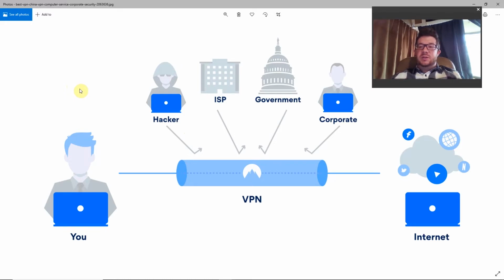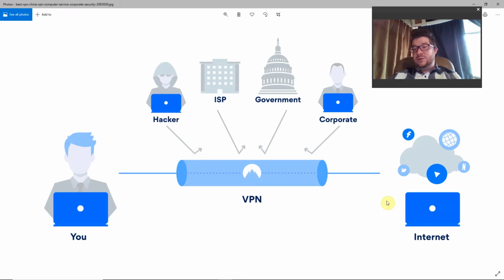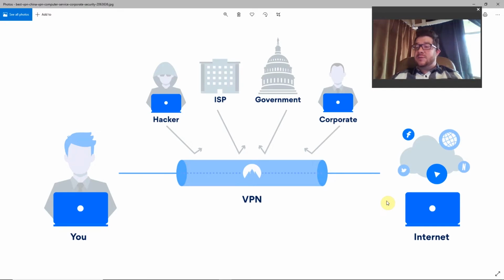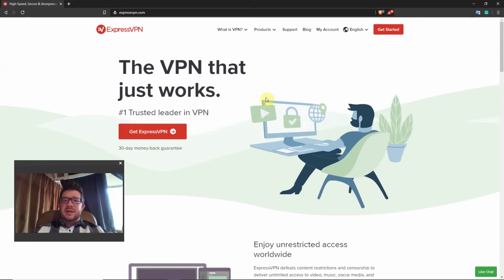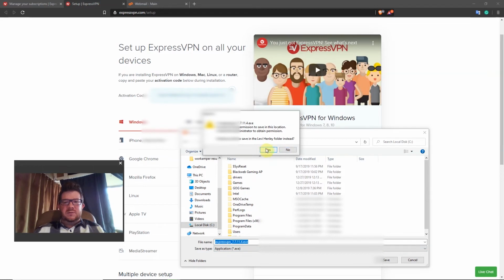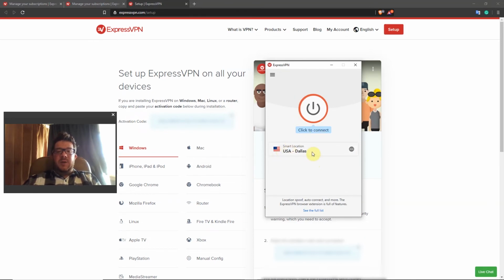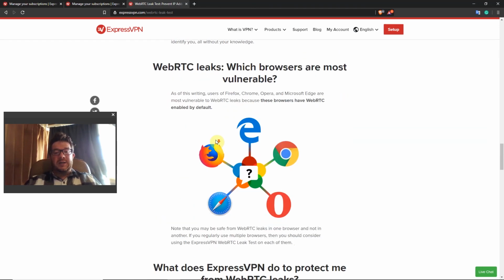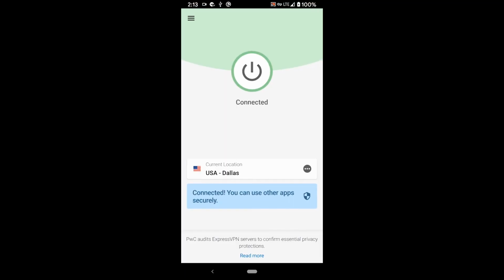Why You Should Use a VPN and How to Install Express VPN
As RVers, we use public WIFI a lot. It is important to have a VPN for internet security. In the video, I talk about which one I use and how to install it.